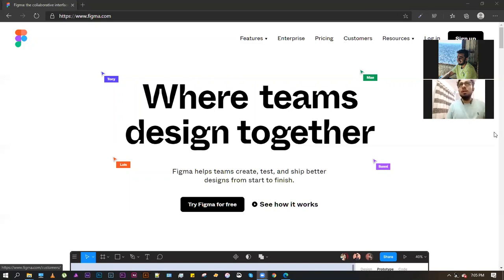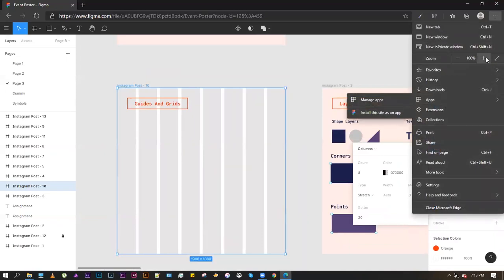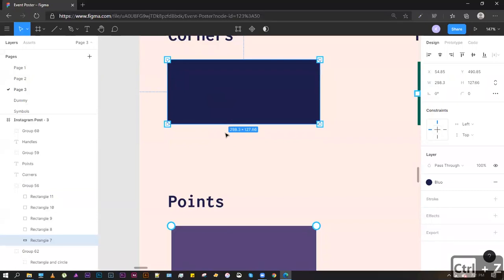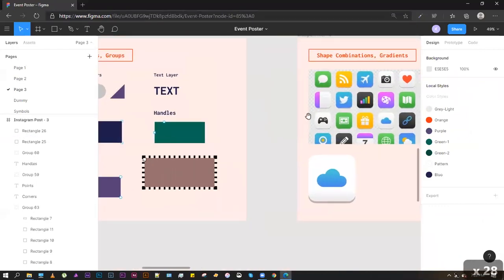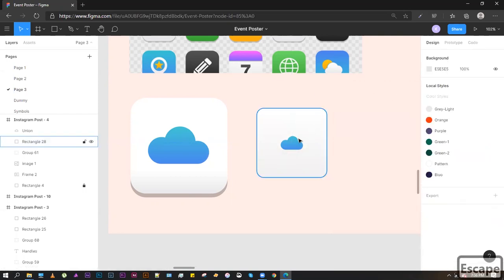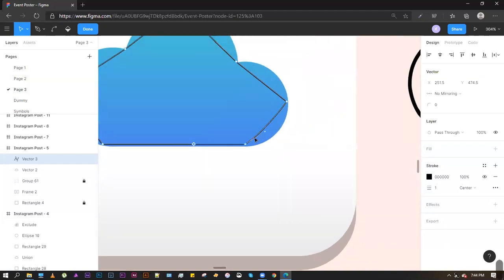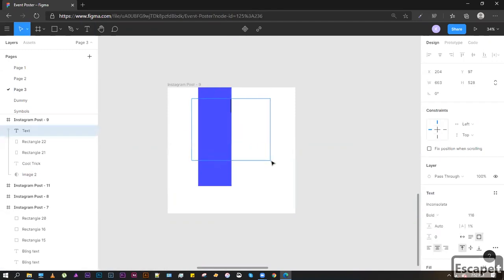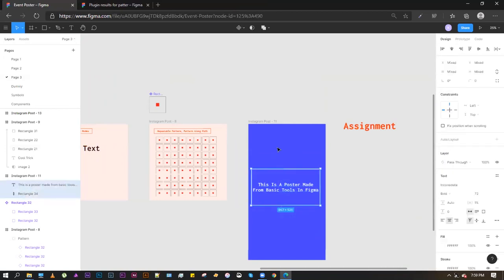Graphic Design with Figma: Layers, Pen Tool, Blending Modes, Guides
This is my third design session in Figma. In this I've discussed the basics of Figma for Graphic Design.

In my next few sessions, I'll walk you through on how to create a full fledged application and steps to do it in an organized manner.